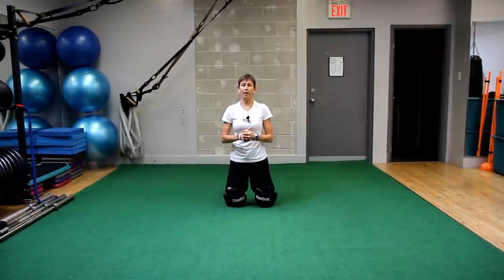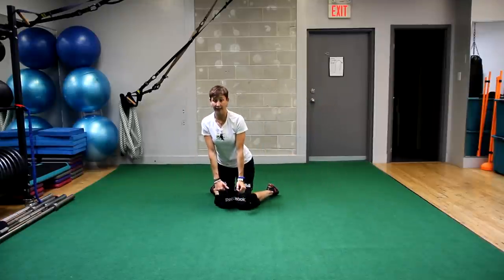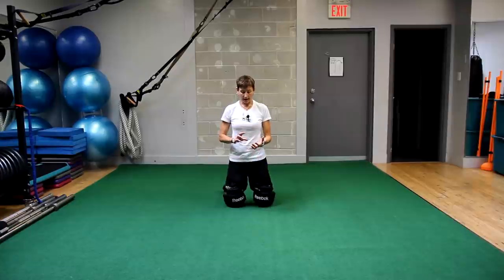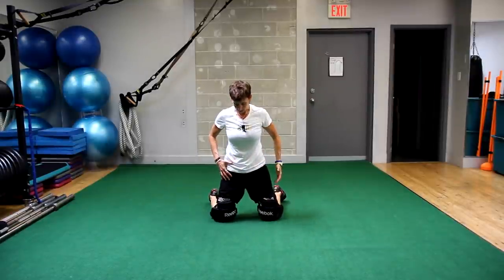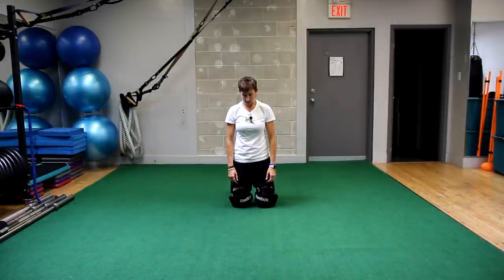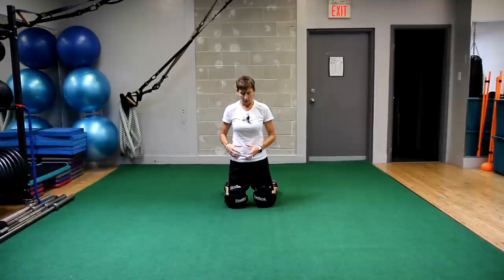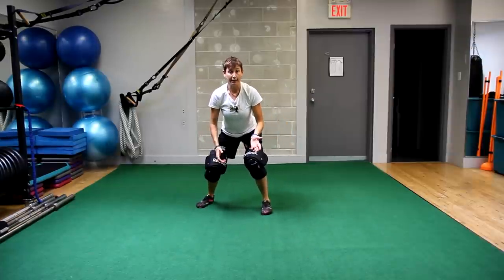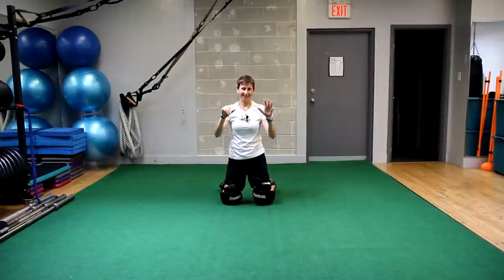How goalies get compact after a big save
presents: How goalies get compact after a big save. Want to work on getting back into a compact ready position after stretching your body out to make that NEXT heart stopping save? Let's do it!

Join the free private Goalie Training Lab and get more off-ice training strategies for goalies by requesting to join our Facebook group